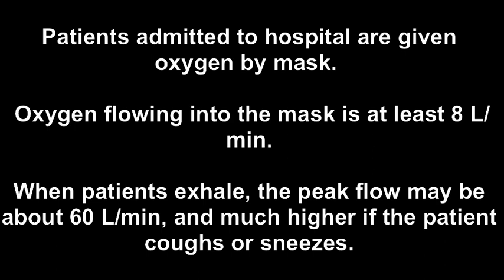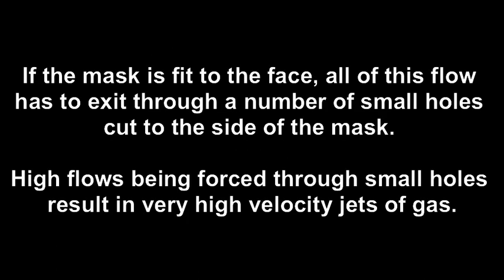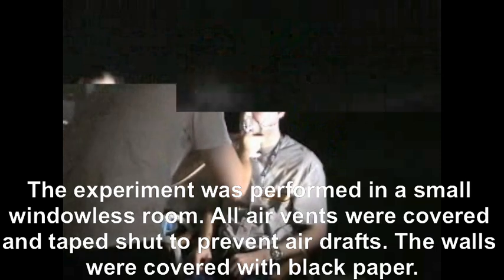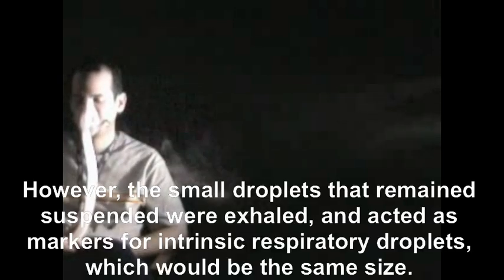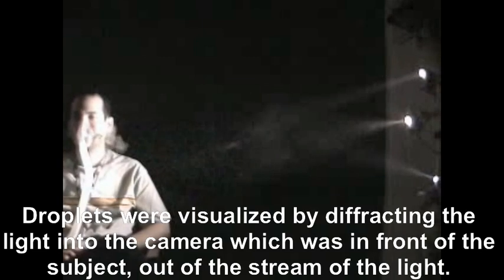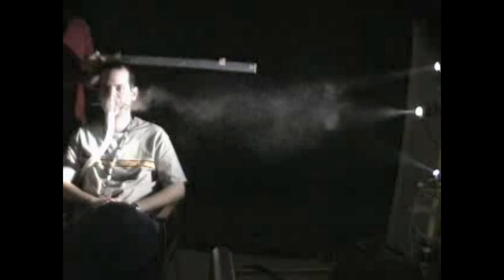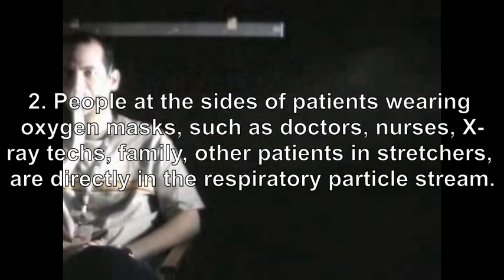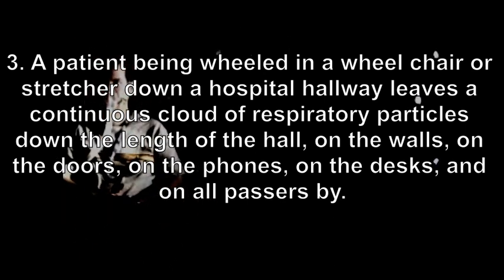Oxygen Mask Spreads Respiratory Droplets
Demonstration of oxygen masking causing a wide-spread of respiratory droplets.